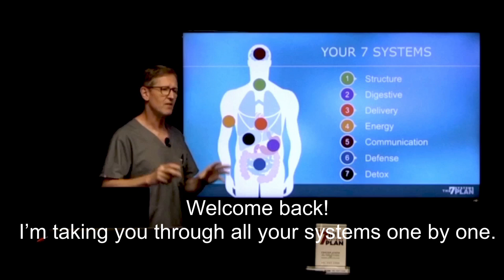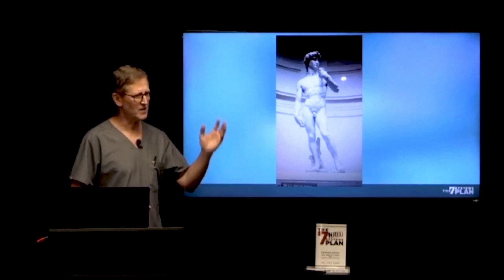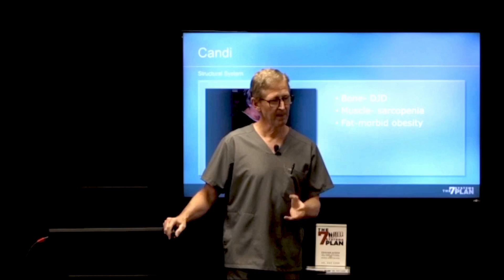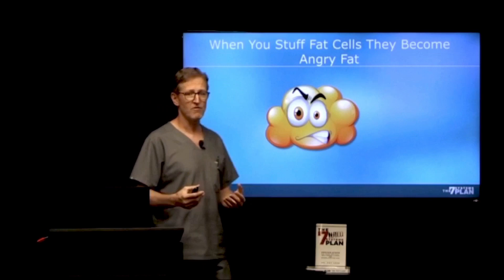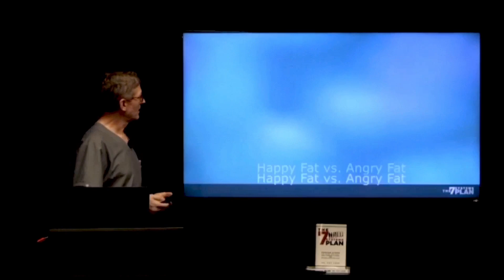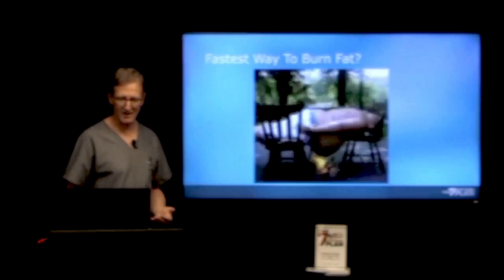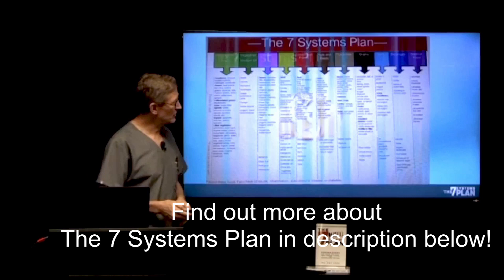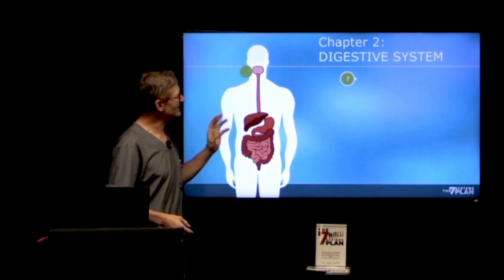THE SCIENCE: What is Angry Fat & Visceral Fat? YOU NEED TO KNOW [Part 1]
I'm showing you the science today behind your visceral fat (belly fat) and what it's doing to your body and your health. What is Angry Fat & Visceral Fat? YOU NEED TO KNOW [Part 2 Your Structural System]

As we talk about the Structural System today, I'll walk you through how to get rid of the visceral fat/belly fat and how to fix your system. What is angry fat? And what is happy fat vs angry fat? I'm explaining all of this to you today including how to get rid of belly fat fast. And 4 proven ways to get rid of belly fat. This is just an intro, and you can sign up for my course or read my book to get all the details that will help you in your health and weight loss journey.